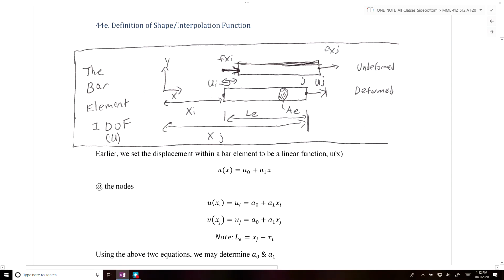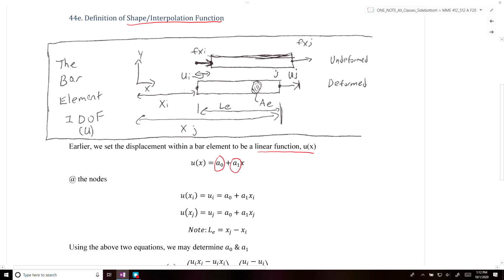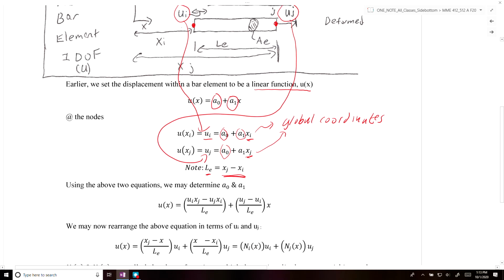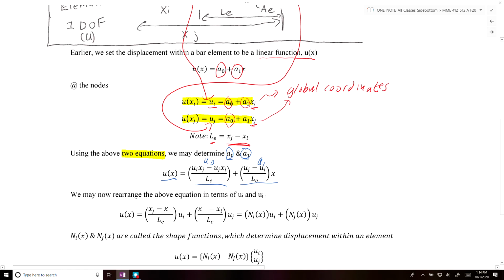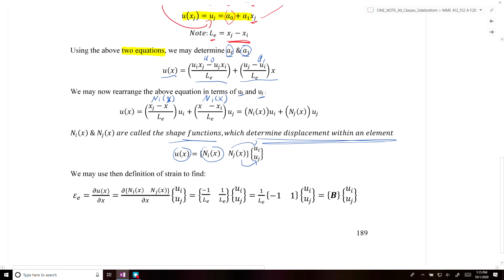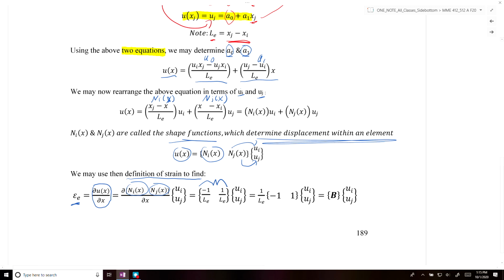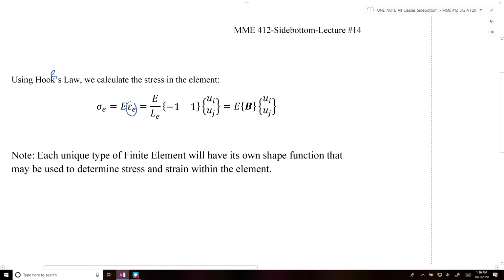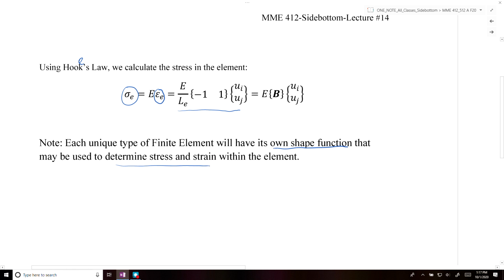MME 412_512-L14-44e Definition of Shape/Interpolation Function